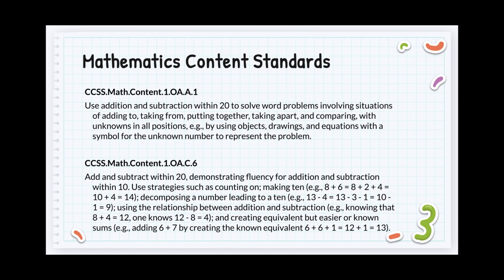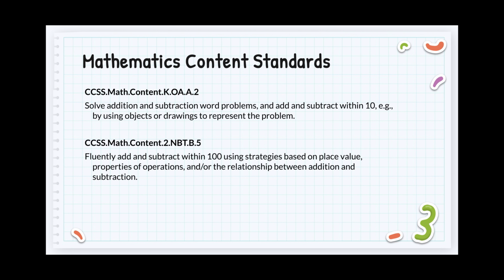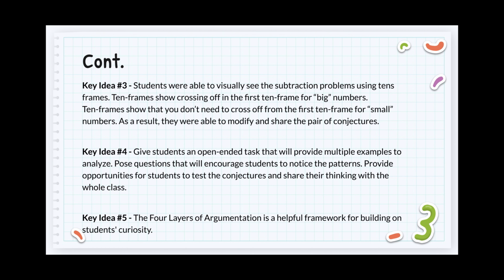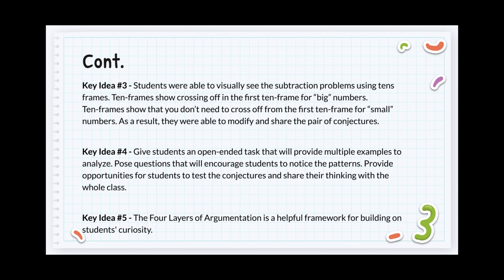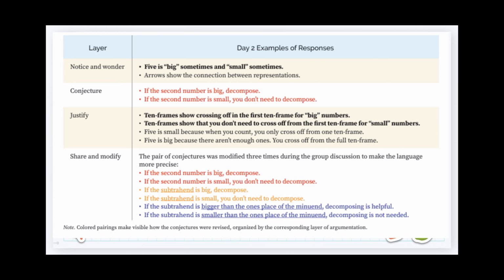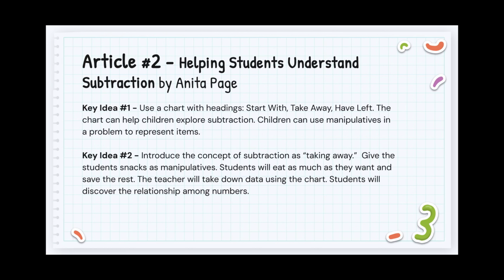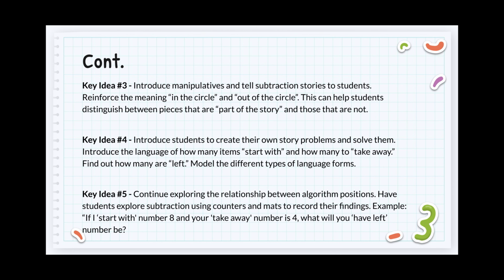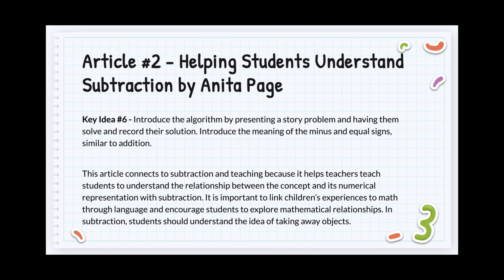Mathematics Content Journal Articles - Subtraction Within 20